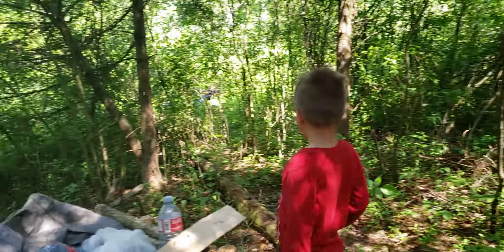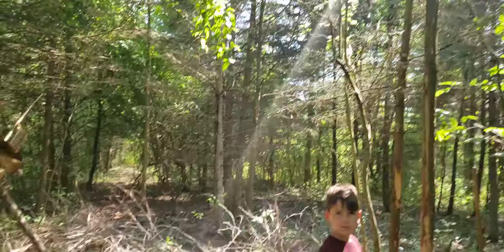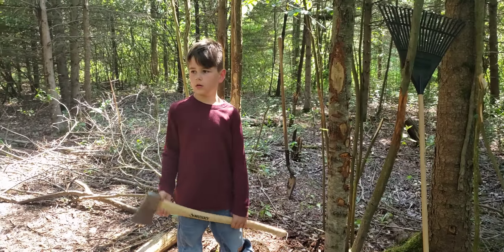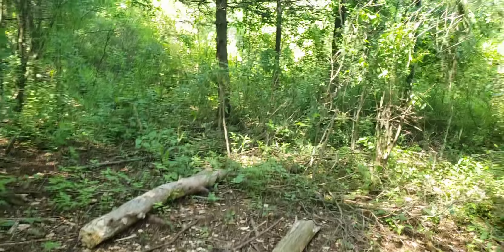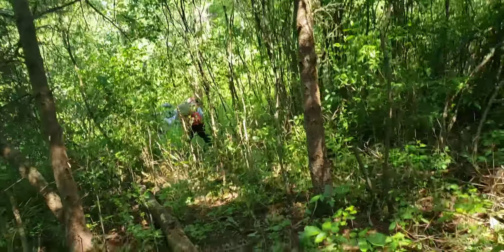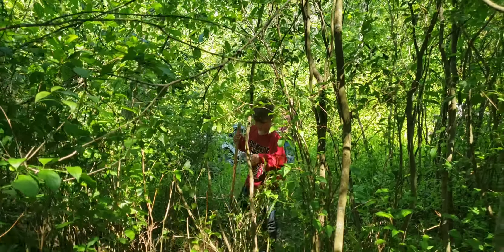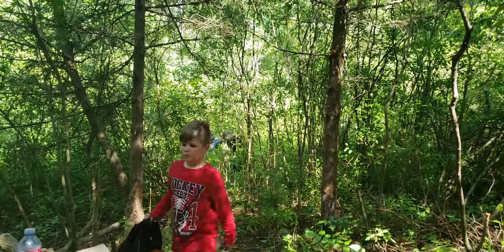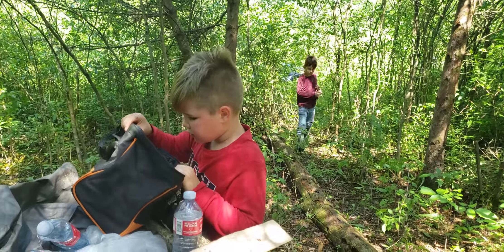Day Camping At Our Bush Camp